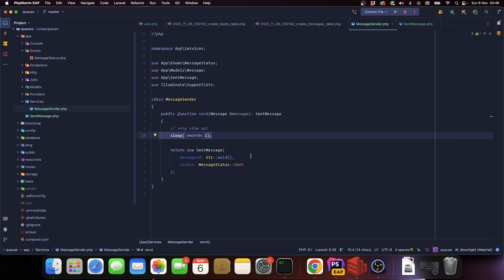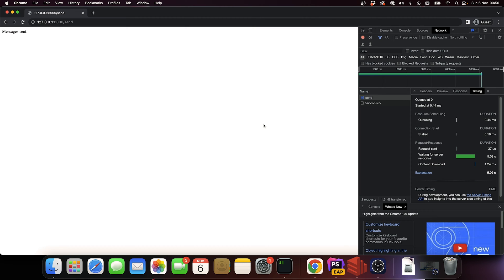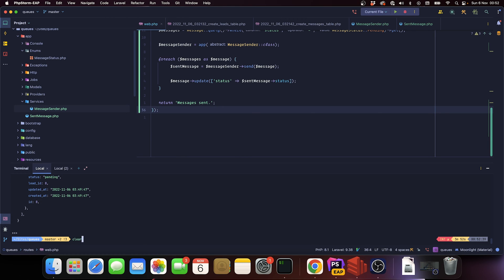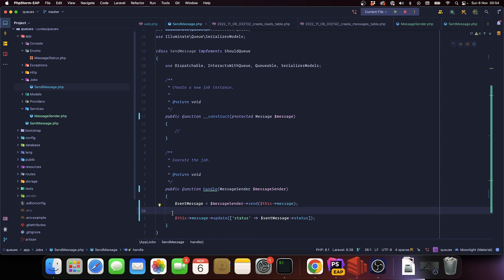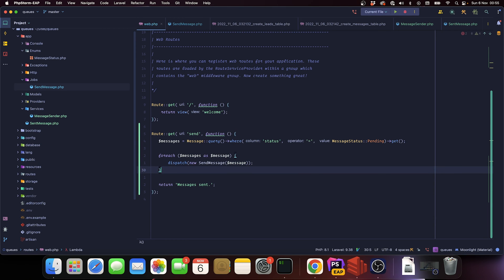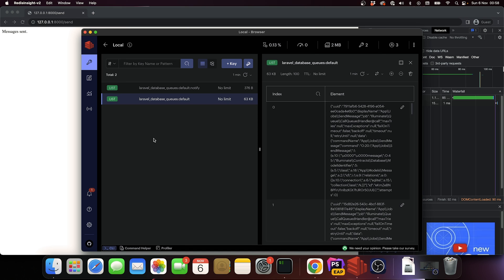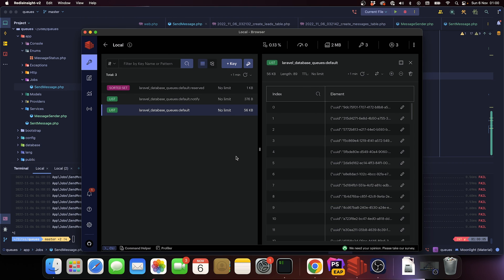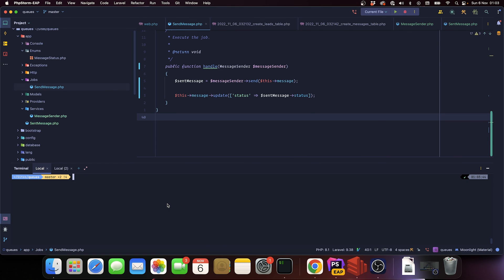Laravel Queues Lesson 1 - Understanding queues and workers and manipulating the queue